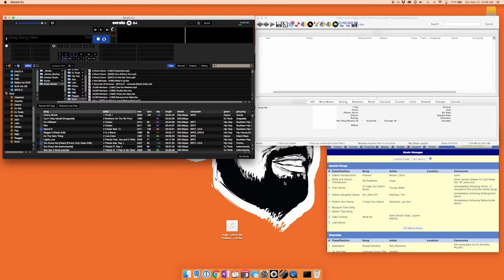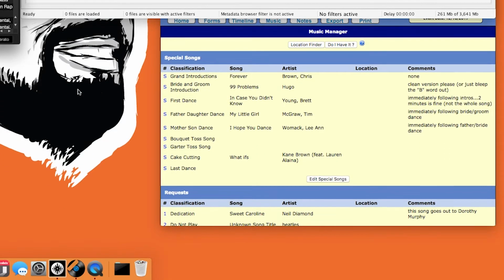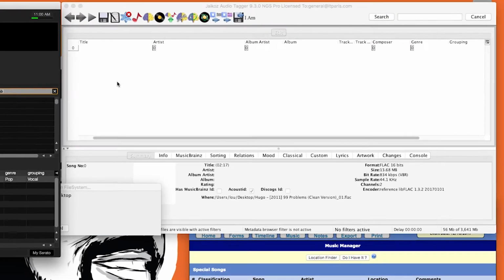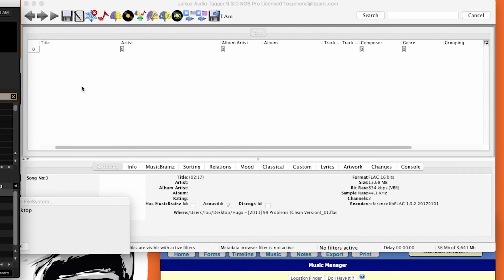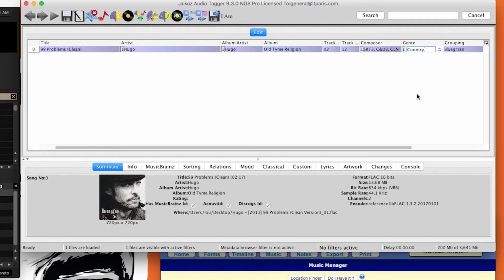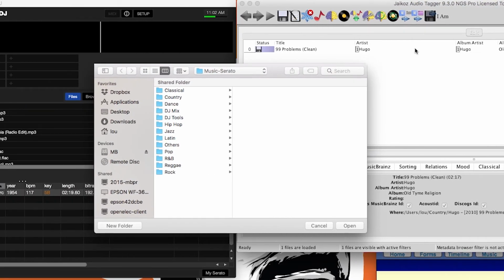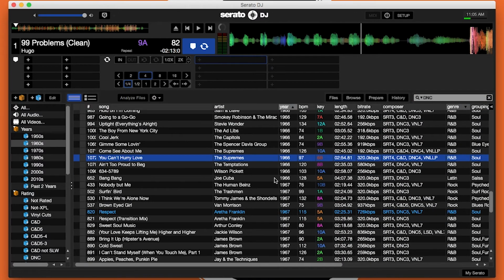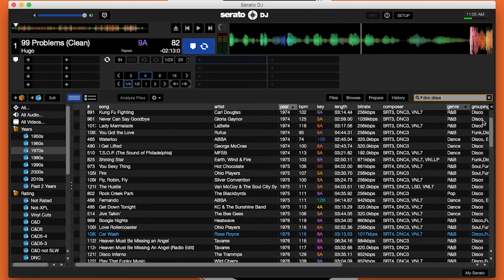Managing Music In Your Library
ParisCreativeForDJsOnly: Managing music in your library can be a. tedious task, but can pay huge dividends in the end.